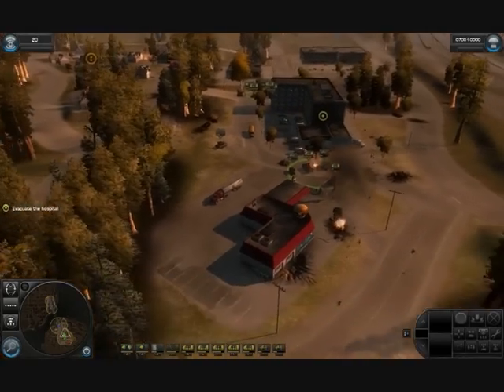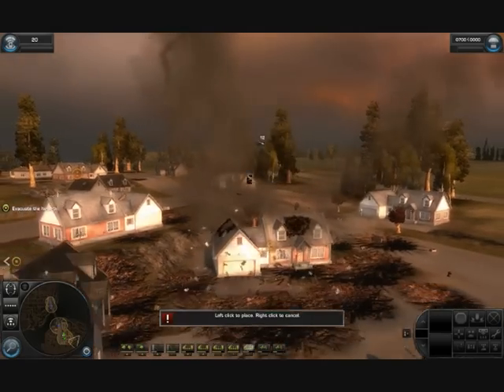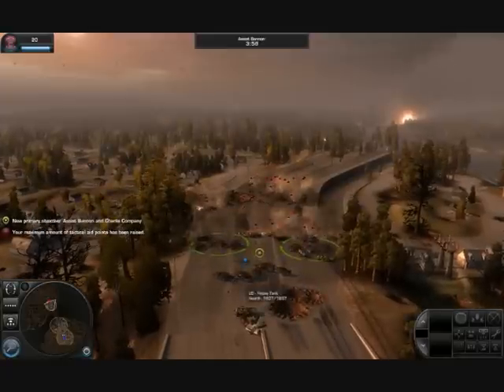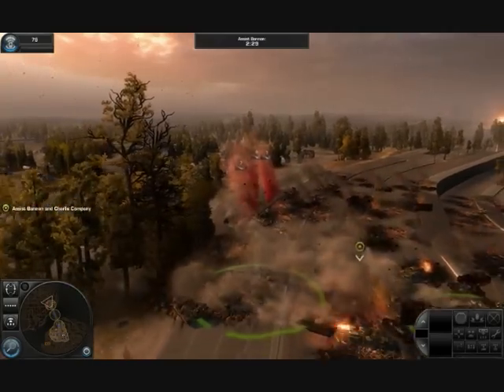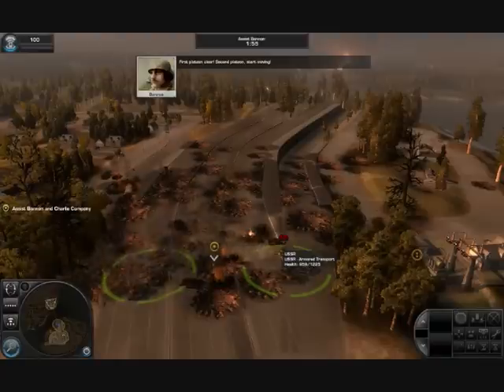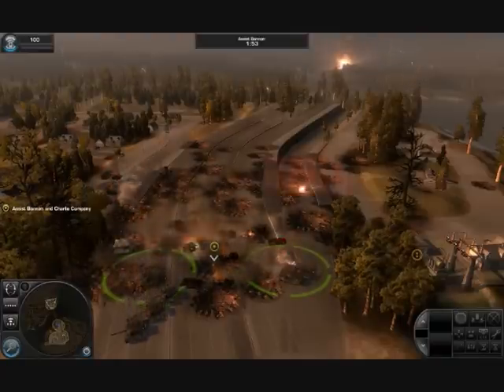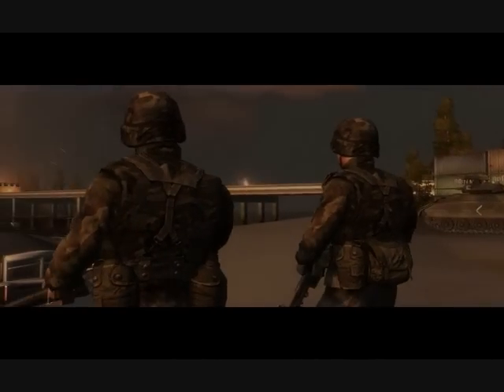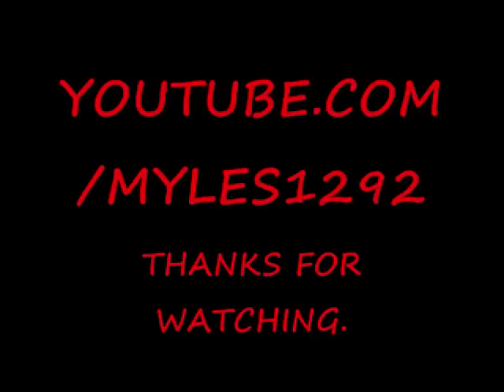9800GX2 SLI WORLD IN CONFLICT (GAMEPLAY)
THIS IS THE WORLD IN CONFLICT GAMEPLAY VIDEO.
IT WAS RECORED WITH FRAPS.
IT HAS A WEIRD PROBLEM WITH MY VOICE WHERE I EITHER SOUND LIKE A 10 YEAR OLD OR A 40 YEAR OLD BUT IT DOSENT MATTER.

MY FULL PC SPECS ARE:
9800GX2 SLI
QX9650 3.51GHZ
790I ULTRA SLI
4GB DDR3 1560MHZ CAS 8
WD RAPTOR X, 2X HD 160GB.
GALAXY 1000WATT DXX
TT XASER VI CASE.

THANKS.